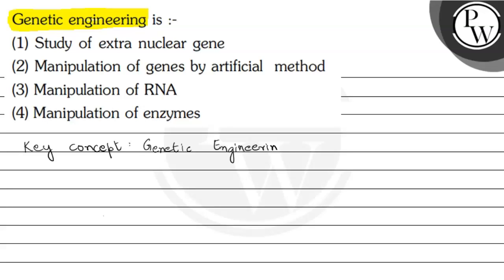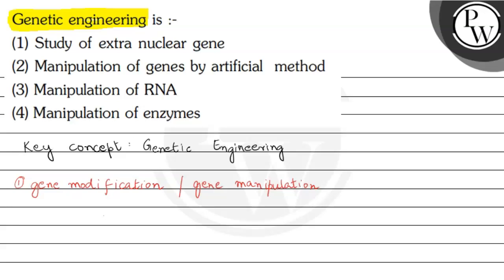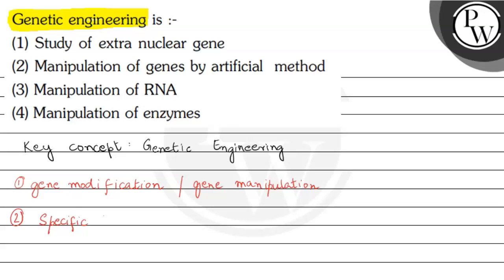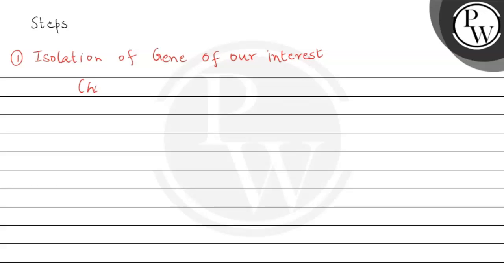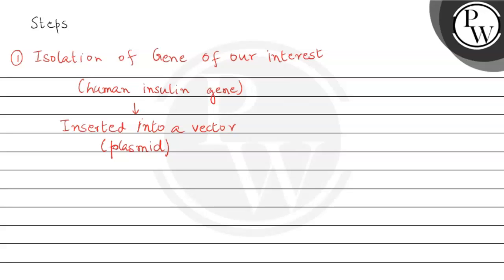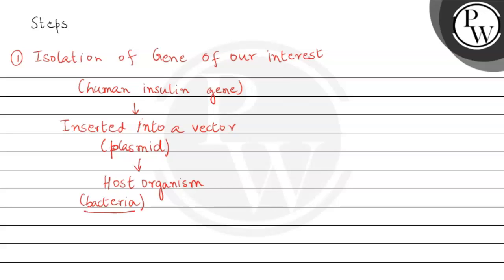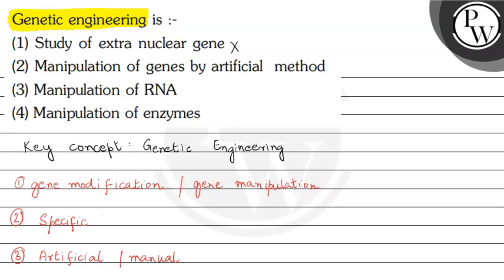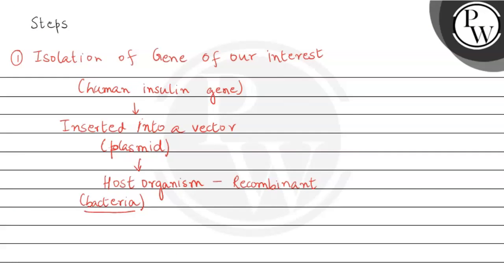Genetic engineering is :-(1) Study of extra nuclear gene (2) Manipulation of genes by artificial ...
Genetic engineering is :-(1) Study of extra nuclear gene
(2) Manipulation of genes by artificial method
(3) Manipulation of RNA
(4) Manipulation of enzymes